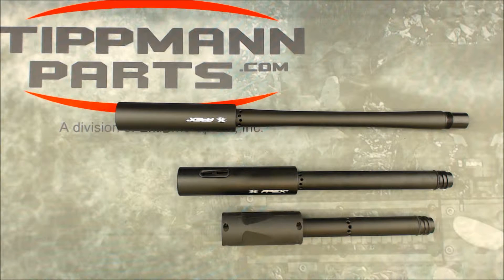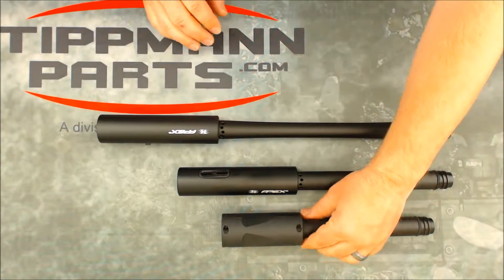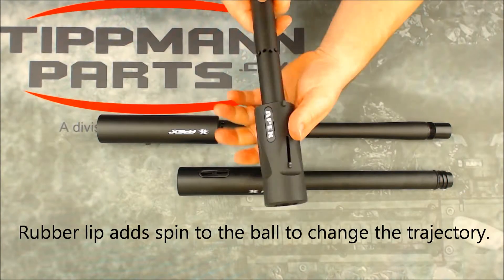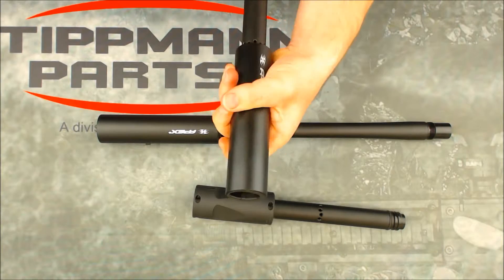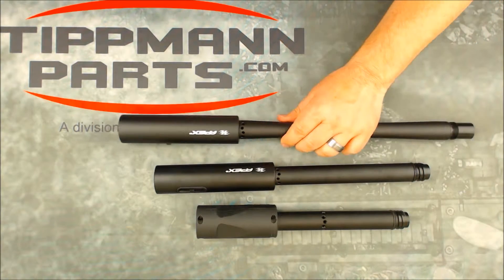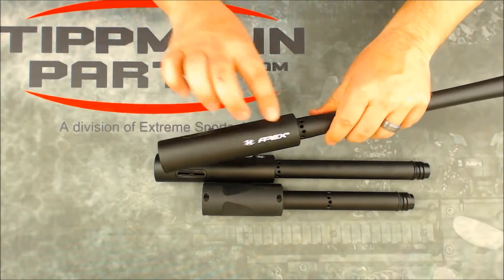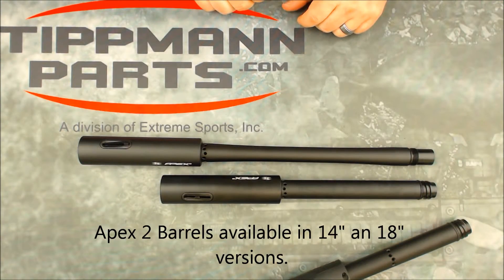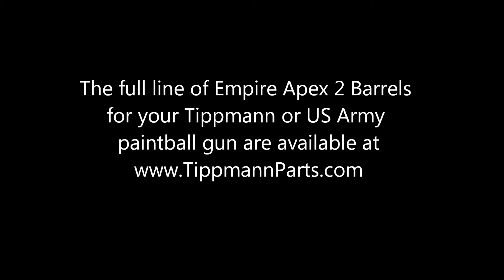Barrels - Empire Apex 1 vs Apex 2